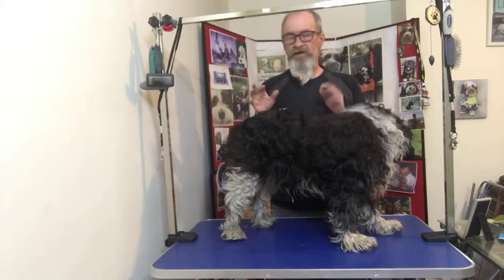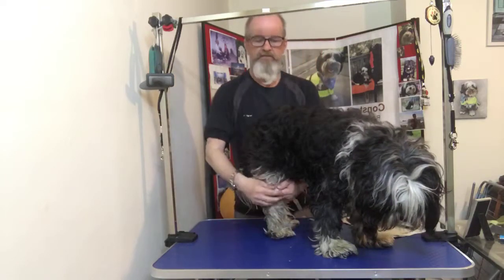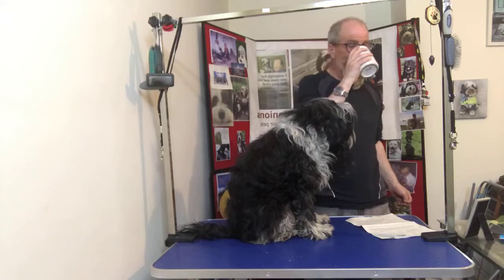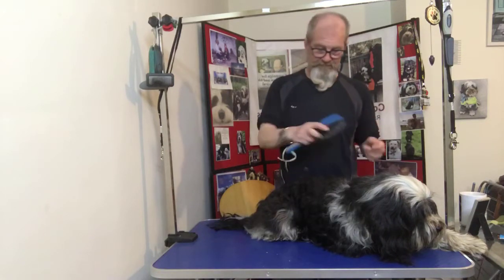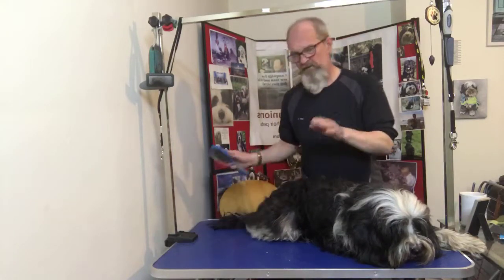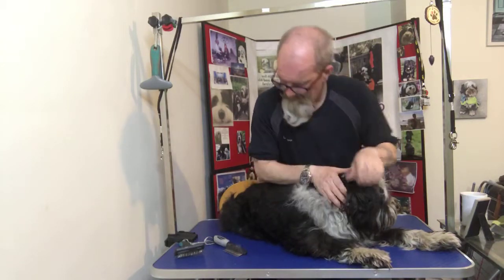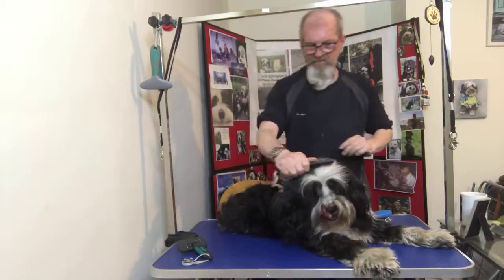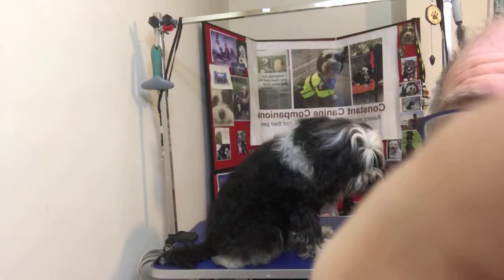taming the lion part 2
Home grooming my companion Oberon a Tibetan terrier